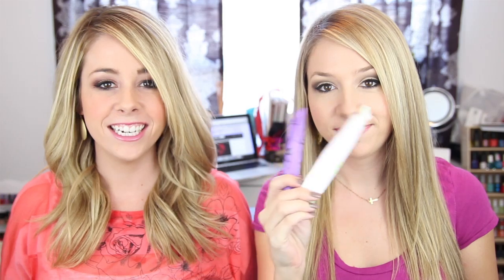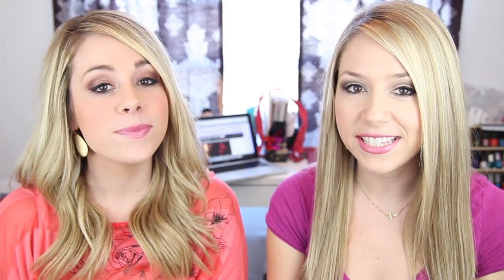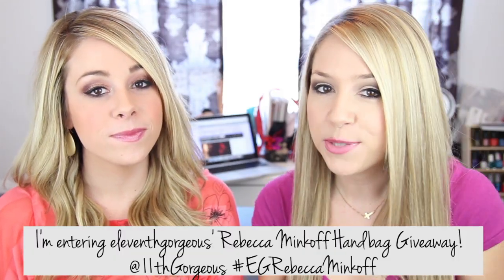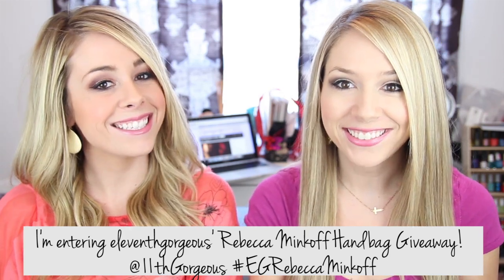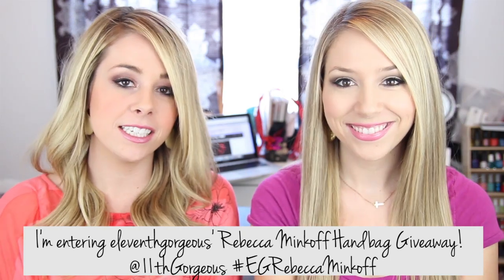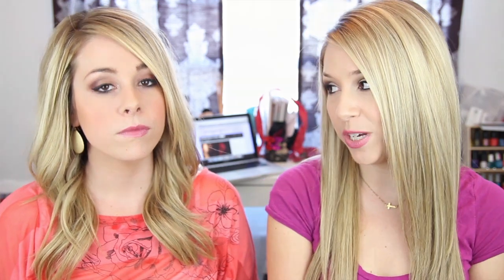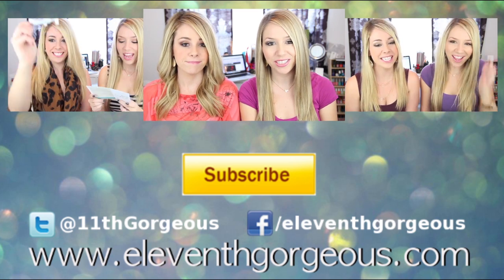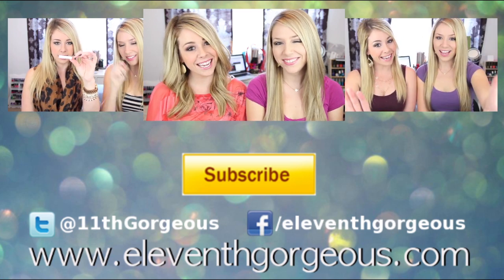What's in My Purse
eleventhgorgeous TSHIRTS!

Send us a LETTER:
eleventhgorgeous

Good Luck!